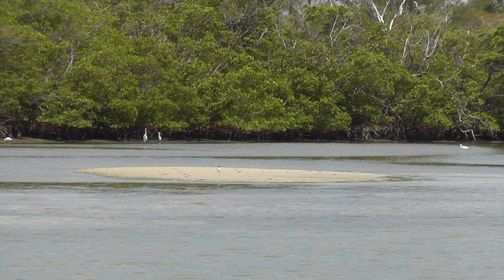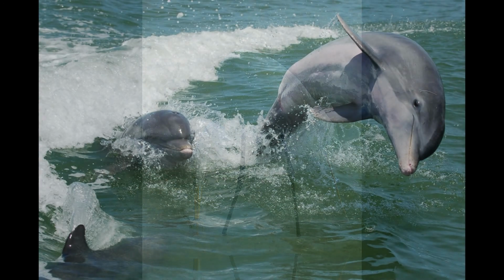Lesson Video: Water Properties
Video by Kristen Froehlich